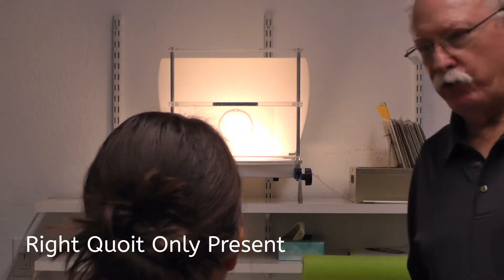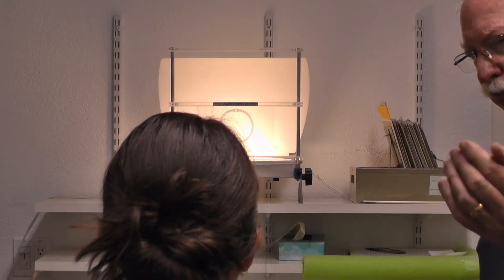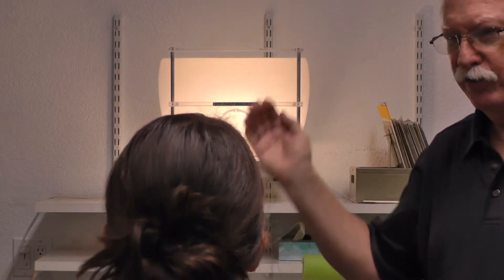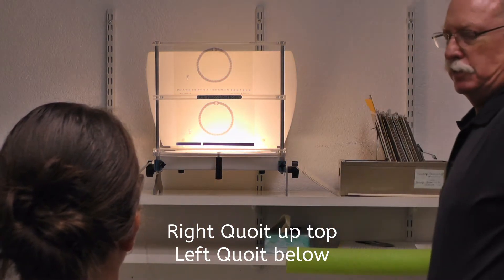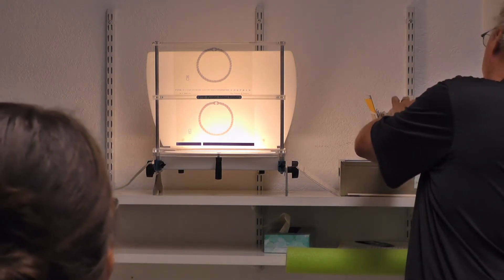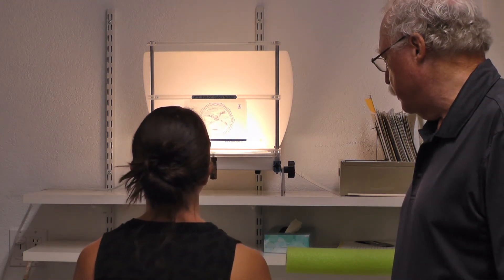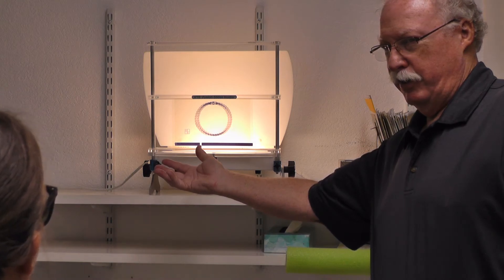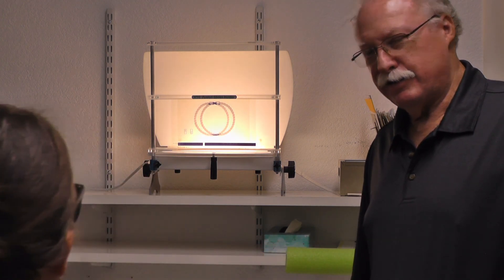RO Rob VT Vectograms Beginning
Step one with using Vectograms demonstrated by Rob Lewis with a new extern from PUCO. This shows precisely how he capitalizes on movement of the patient to help them learn much more about what they are looking at than could ever be done with the patient in a static position.